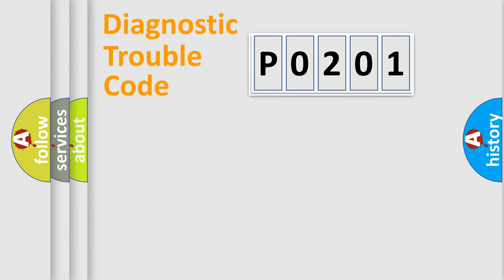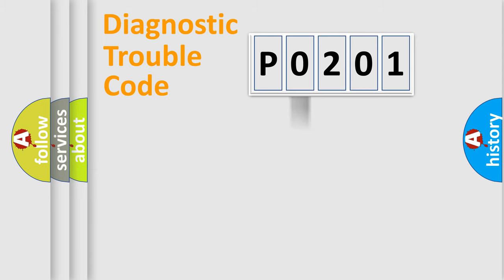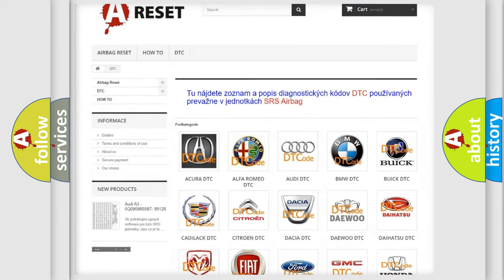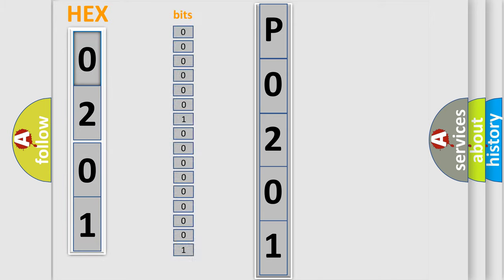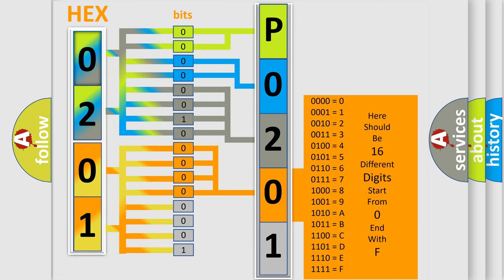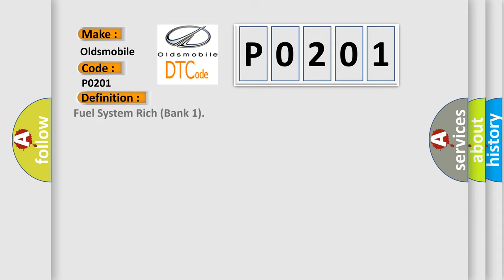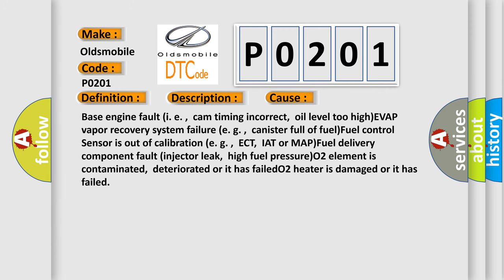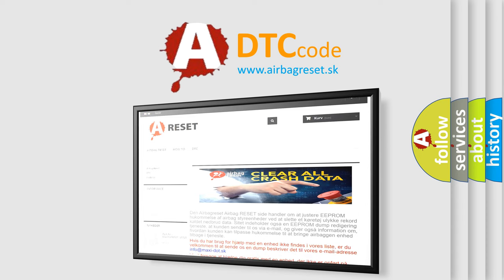DTC Oldsmobile P0201 Short Explanation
Contents:
0:21 Basic DTC analysis according to OBD2 protocol standard.
1:48 Insight into programming
2:58 A diagnostically understandable description of the Diagnostic Trouble Code
3:05 Basic error definition

Make:
Oldsmobile
Code:
P0201
Definition:
Fuel System Rich (Bank 1)
Description:
Engine running in closed loop;IAT Sensor signal over 20ºF;altitude below 8,000 feet,and the PCM detected too large an amount of Fuel Trim correction due to a rich A or F condition.